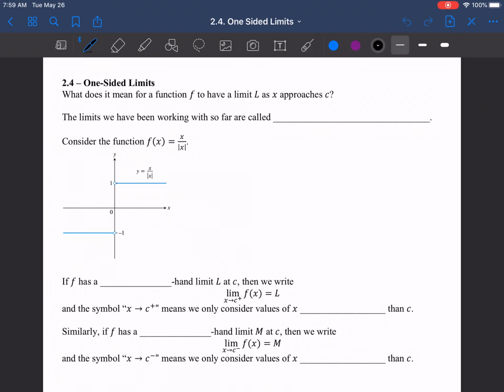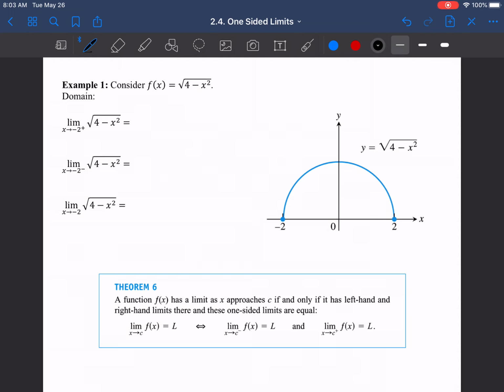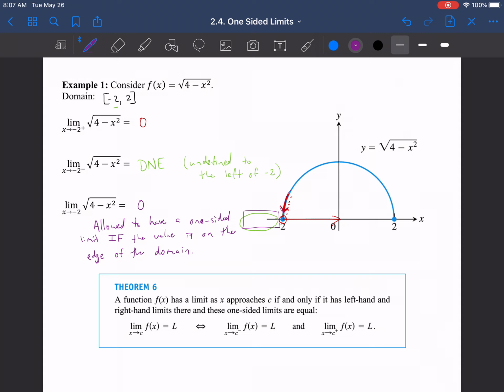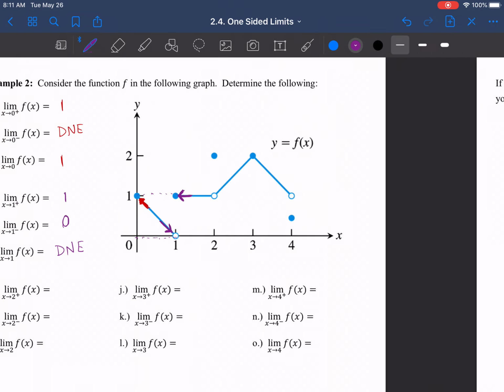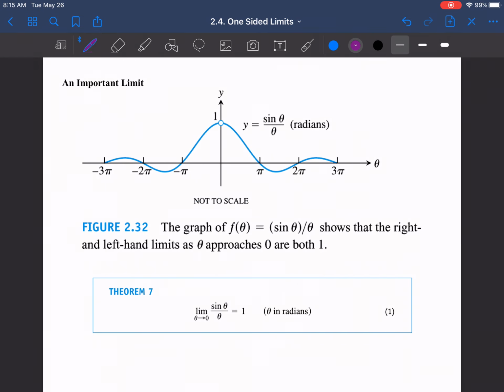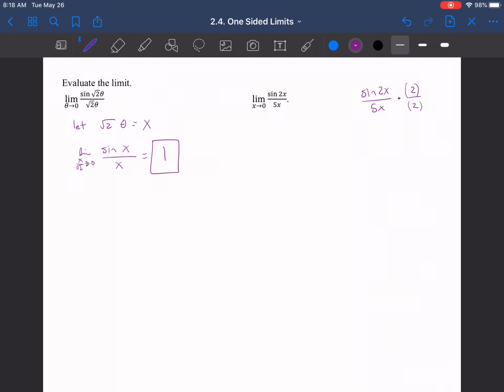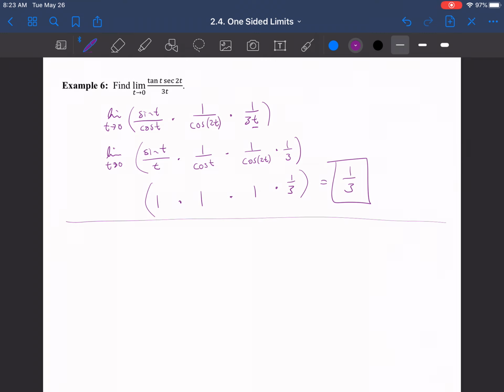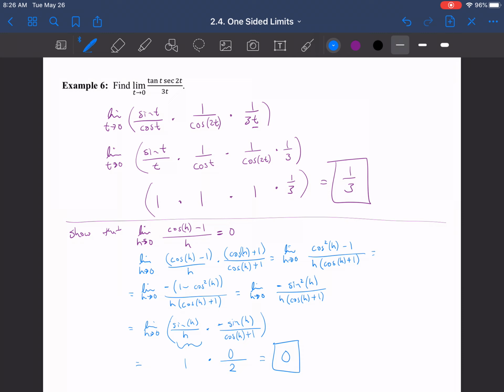Calculus Lecture 2.4 One-sided Limits